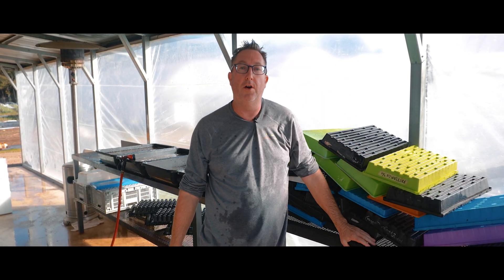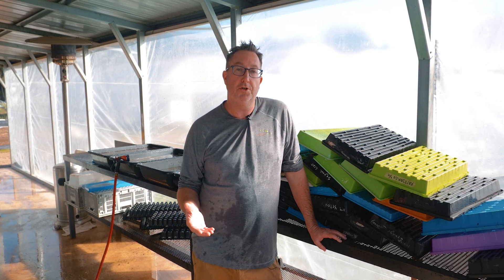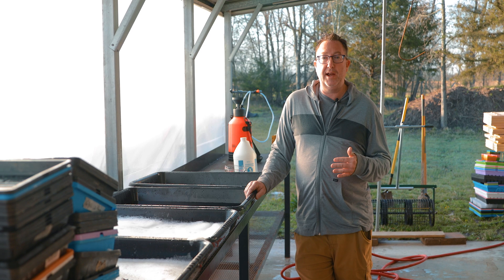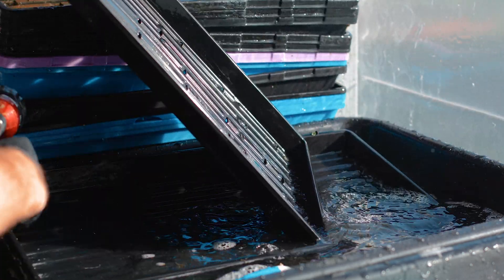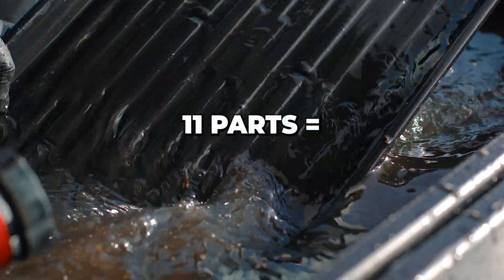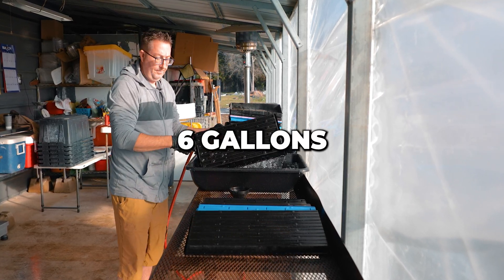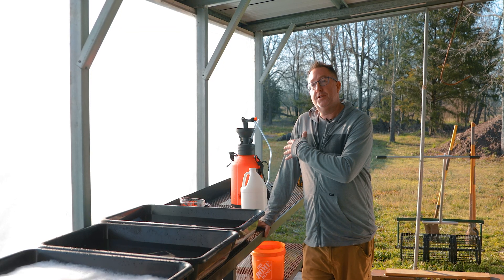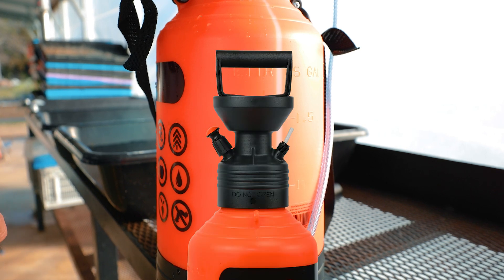How to Dilute Food Grade H202 and When to Use it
Thinking about using hydrogen peroxide (H₂O₂) to sanitize your trays or tools? In this video, we’re breaking down how to dilute 33% food-grade hydrogen peroxide for safe and effective farm use—plus when it might not be the best option.

We’ll walk through the math, safety tips, and our real-world cleaning setup at Paris Natural Farms. Whether you're cleaning trays, rafts, or wash-pack surfaces, this video gives you the how-to and the why-not-always.
Timestamps

00:00 – Intro: Cleaning trays at Paris Natural Farms
00:10 – What is hydrogen peroxide & why people use it
00:31 – 33% hydrogen peroxide overview
00:39 – Why H₂O₂ may not be ideal for every farm
01:20 – How hydrogen peroxide works as a sanitizer
01:52 – Other uses for 33% H₂O₂ on the farm
02:10 – Safety precautions: gloves, goggles, ventilation
02:45 – How to dispose and store H₂O₂
03:00 – Sanitizing workflow: soak, wash, rinse, sanitize
03:21 – Dilution ratio explained: 11:1 (water to H₂O₂)
03:33 – How to calculate dilution (imperial example)
04:50 – Metric example: using a 4L sprayer
05:29 – Mixing for a 6-gallon sanitation tub
05:51 – Cost breakdown: is it worth it?
06:30 – Alternative sanitizers to consider
07:01 – Sprayer setup for large-scale sanitation
07:56 – Wrapping up: when H₂O₂ makes sense (like seed soaking)